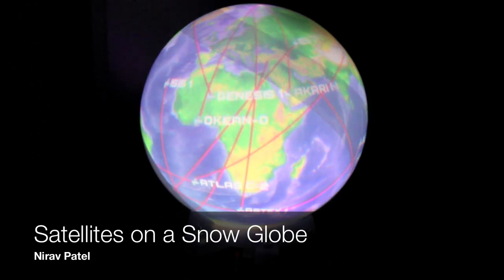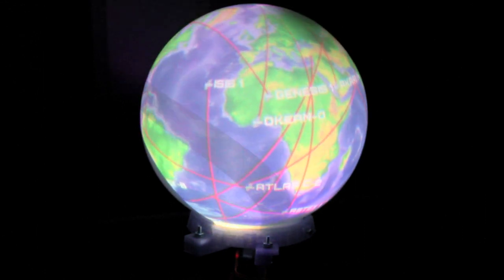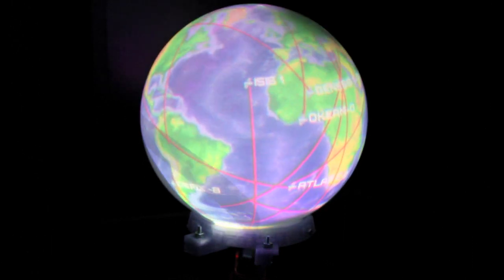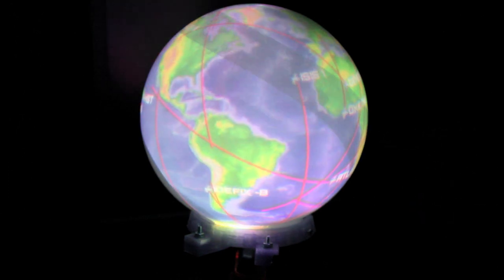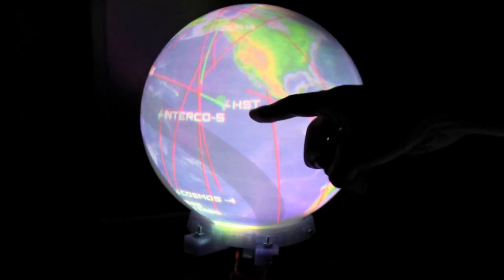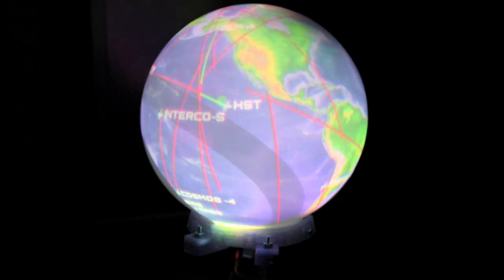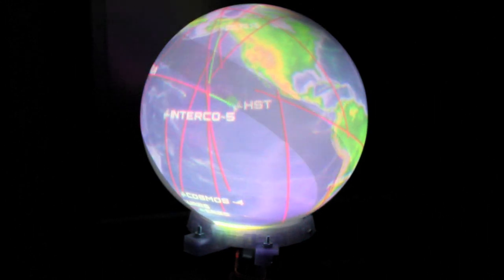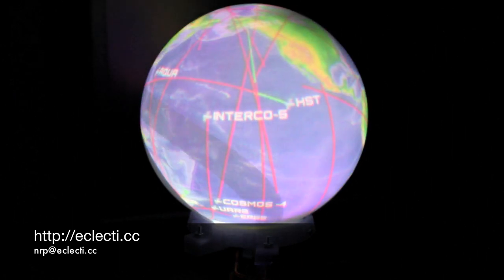Live Satellite Tracking on a Snow Globe Spherical Display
Tracking the current positions of 24 satellites on an 8" spherical display.  Satellite data is being polled from a PREDICT server.